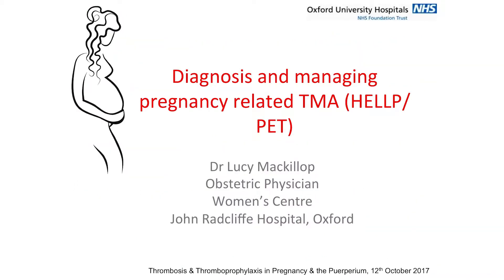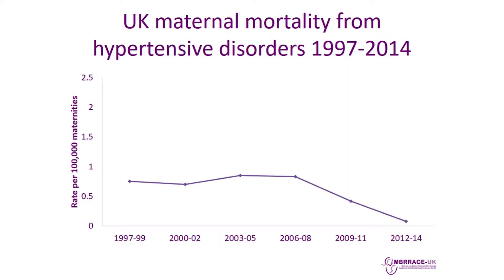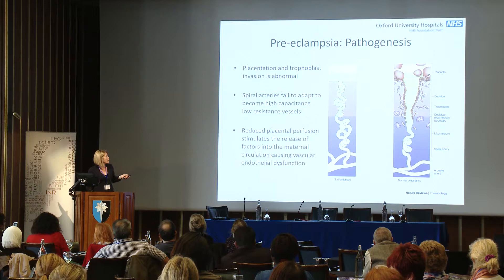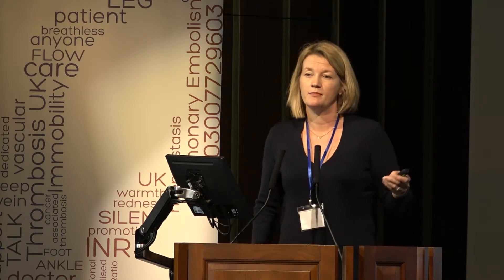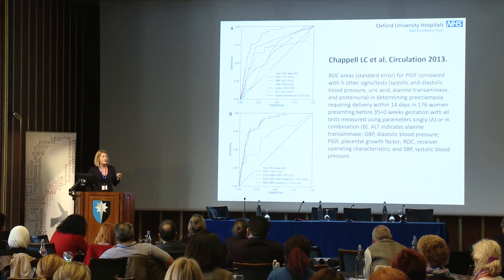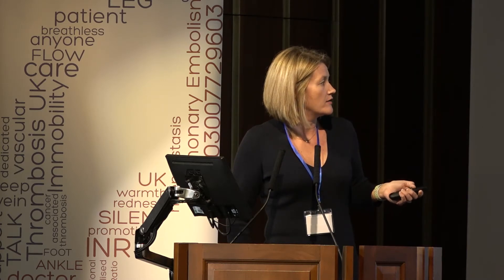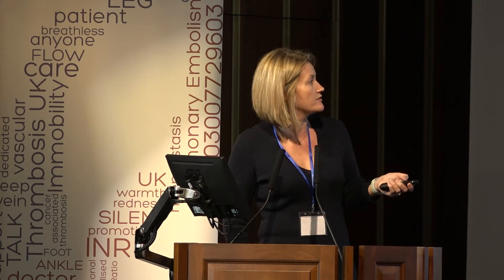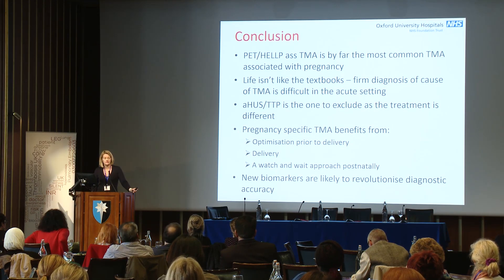Diagnosis and managing of pregnancy related TMA (HELLP/PET) - Dr Lucy MacKillop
Thrombosis UK Symposium - October 12th 2017

Individual presentations from the Thrombosis UK Symposium event in Royal College of Obstetricians and Gynaecologists on October 12th, 2017